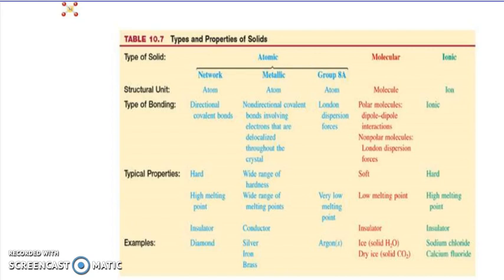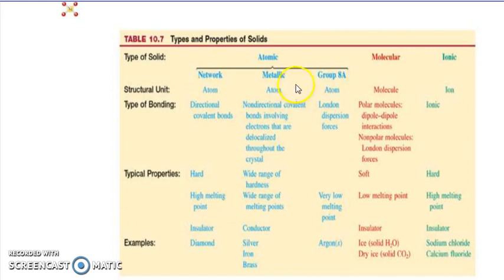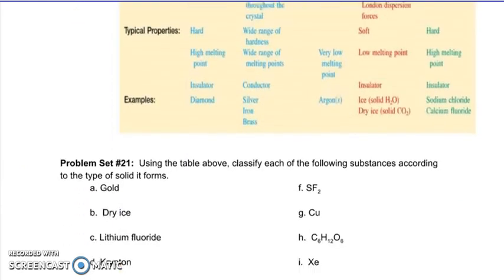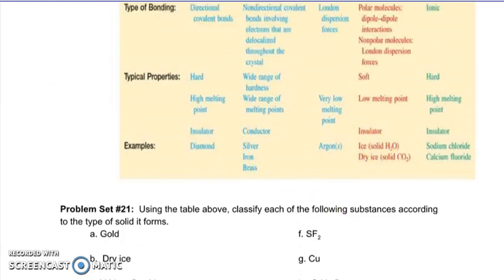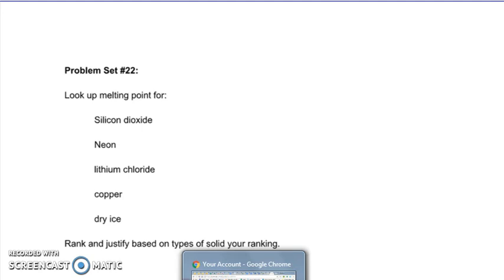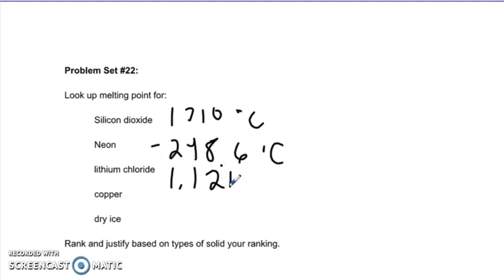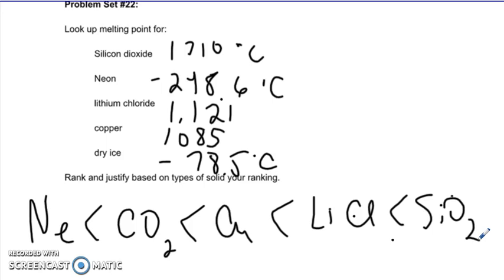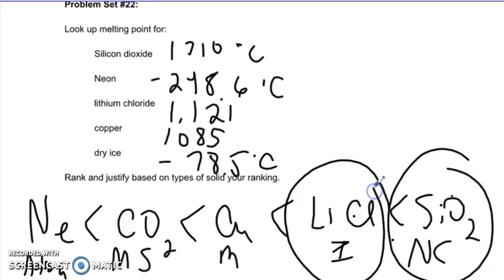Chapter 11 12 Part II